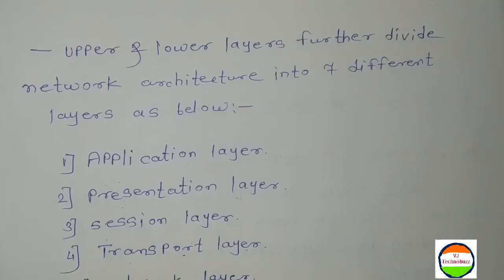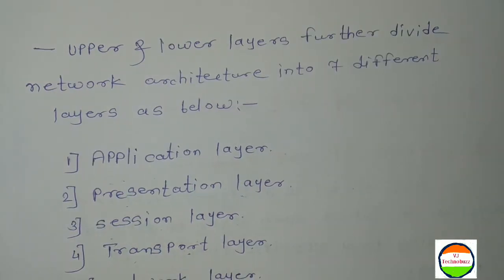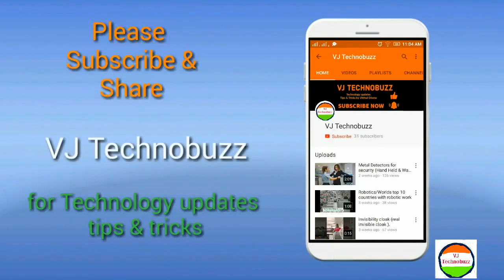Open System Interconnection (OSI)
This video gives a brief & clear explanation about
1. What is OSI model?
2. History of OSI model
3. Characteristics of OSI model
4. What are the layers of OSI model?